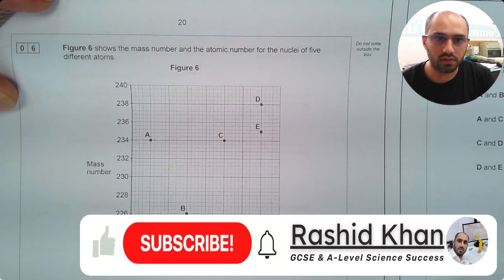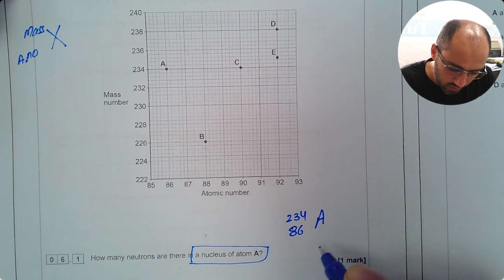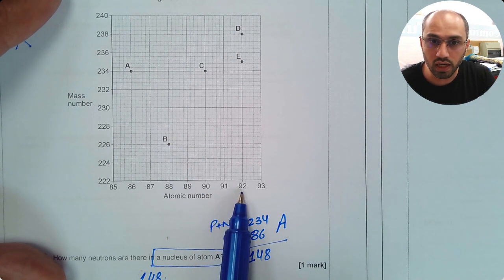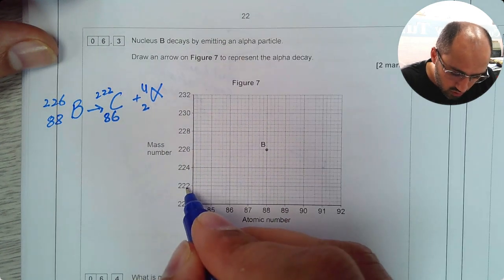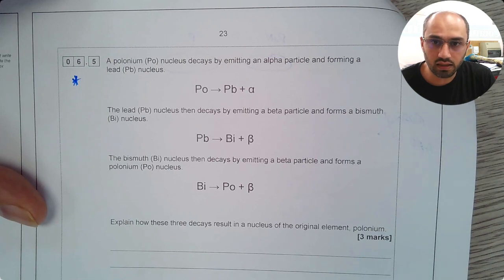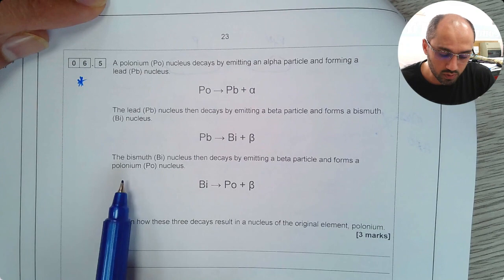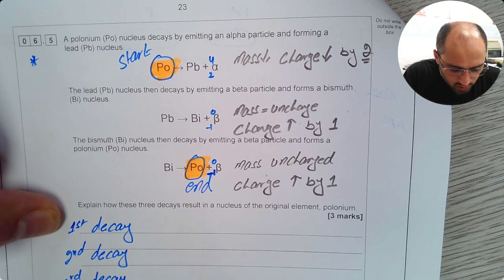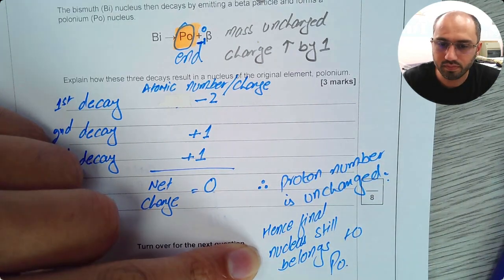AQA GCSE Physics 2021 Paper 1 Question 6